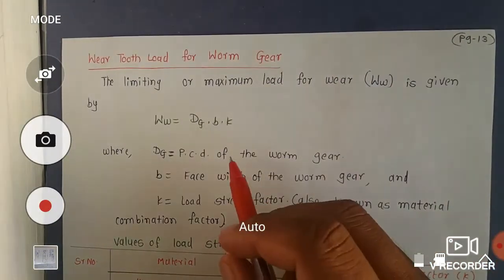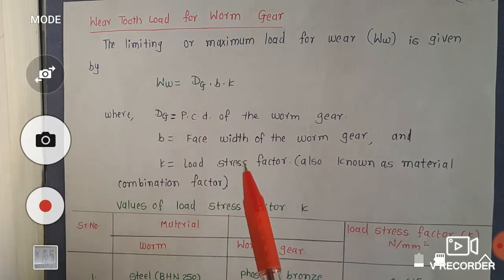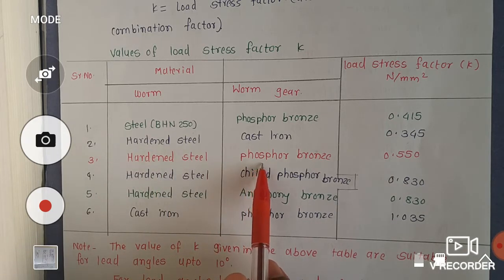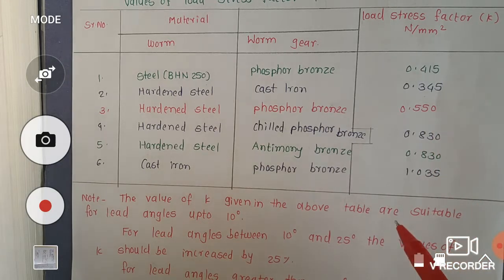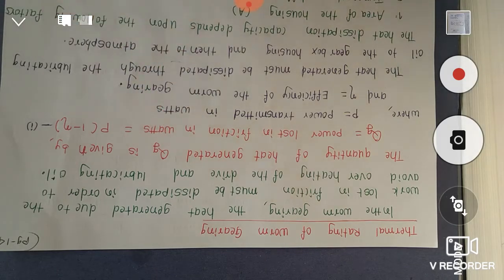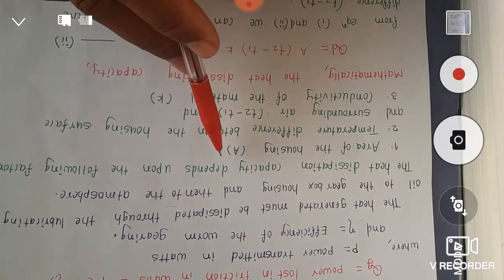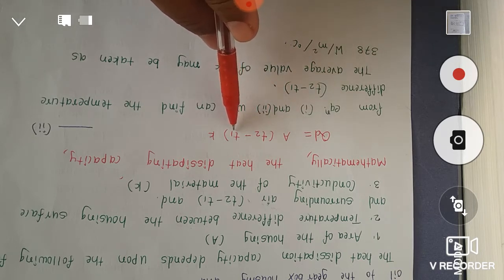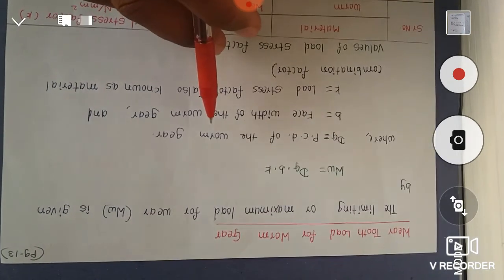Wear tooth load for worm gear